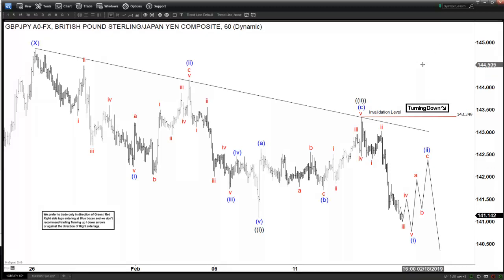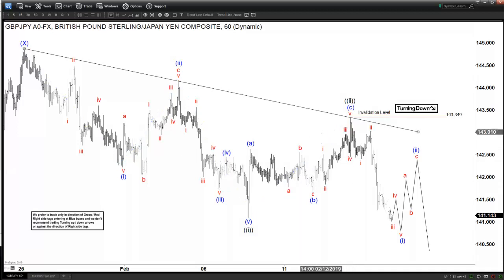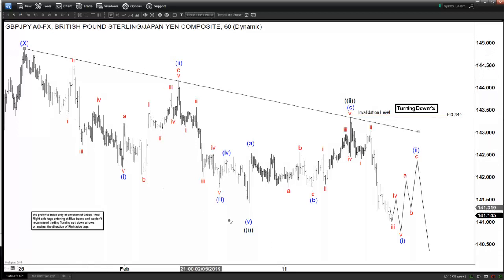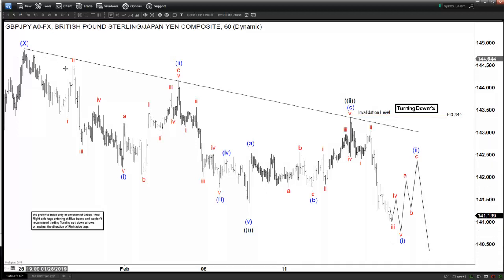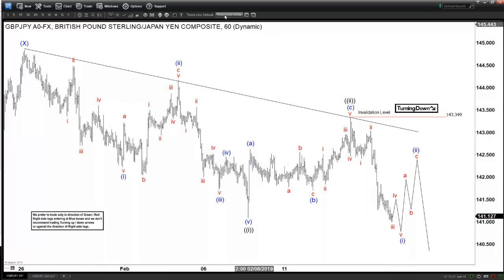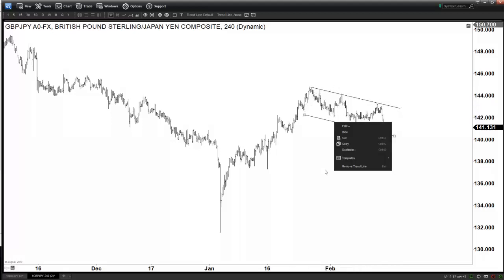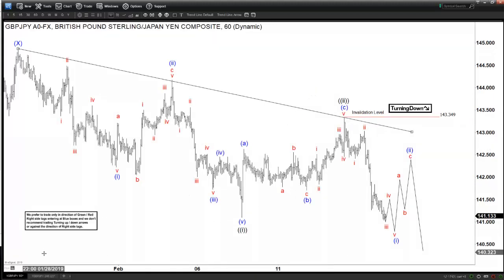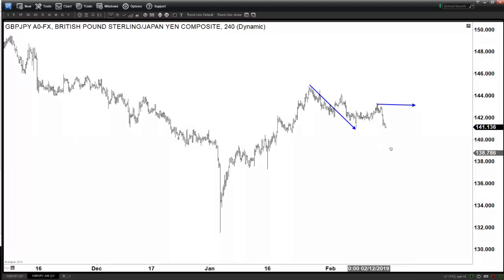GBPJPY Sellers in Control | TECHNICAL ANALYSIS | ELLIOTT WAVE FORECAST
This article and video explains the short term path of GBPJPY. The pair shows a 5 swing sequence from Jan 26 high, favoring further downside.

✪ Important Tags